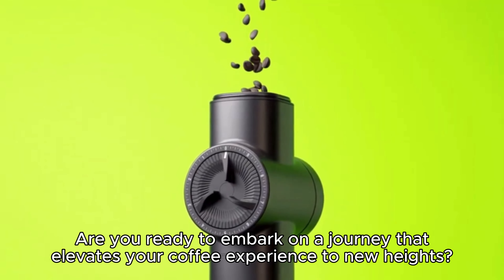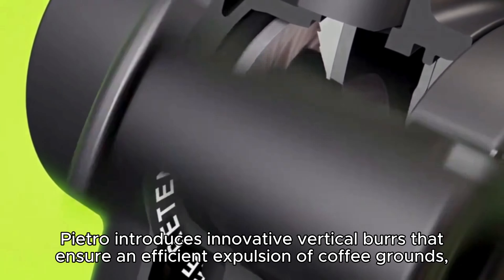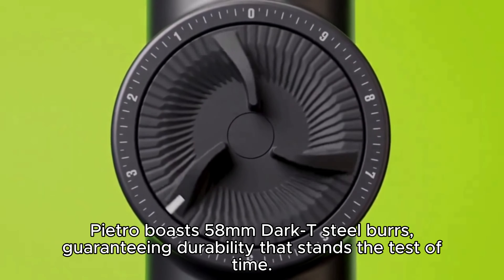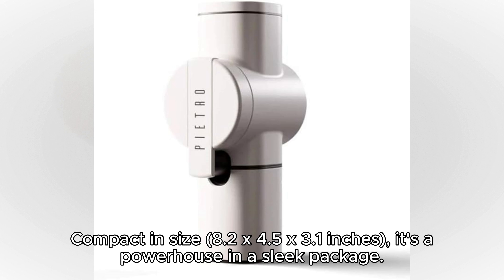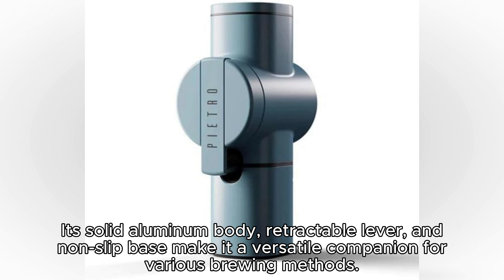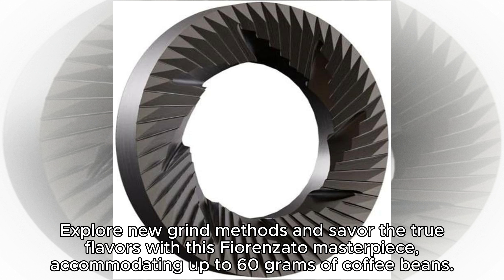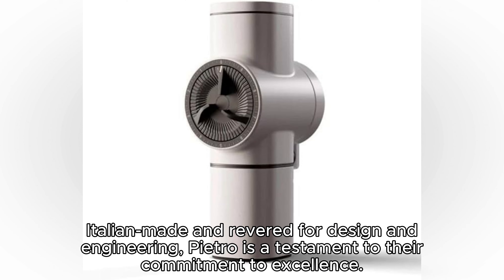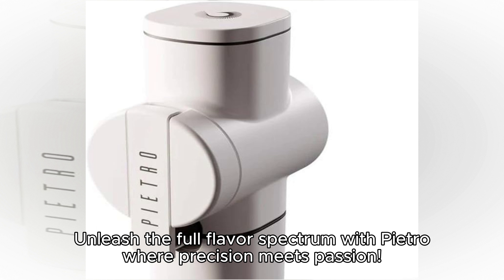Pietro Manual Coffee Grinder Review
With over 80 years of expertise, Fiorenzato has consistently delivered top-notch coffee grinders. Italian-made and revered for design and engineering, Pietro is a testament to their commitment to excellence.
Unleash the true potential of your coffee beans with the precision and elegance of Pietro Manual Coffee Grinder. Elevate your brewing ritual and savor each cup as a work of art. Your coffee perfection journey starts here!
Unleash the full flavor spectrum with Pietro – where precision meets passion!